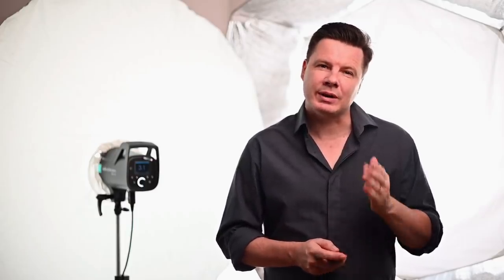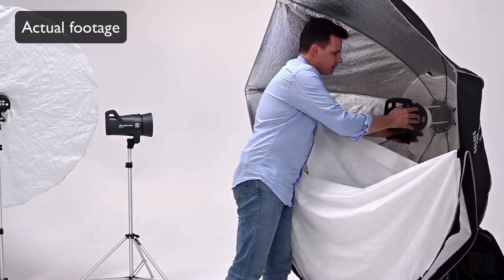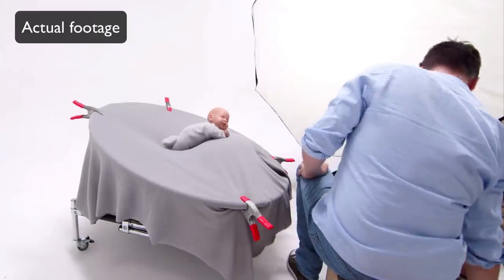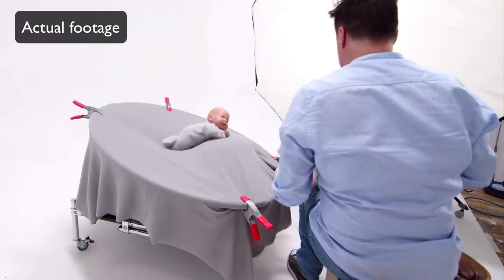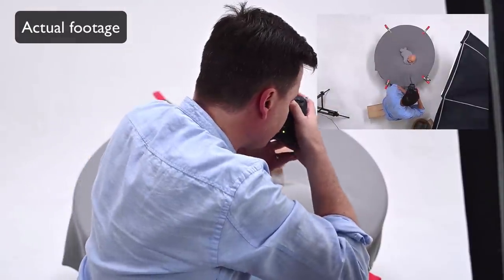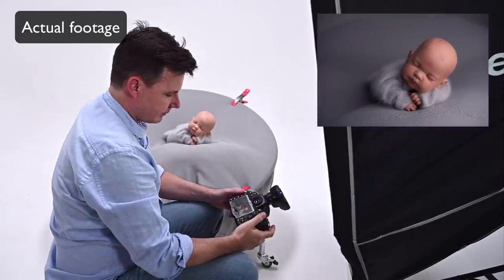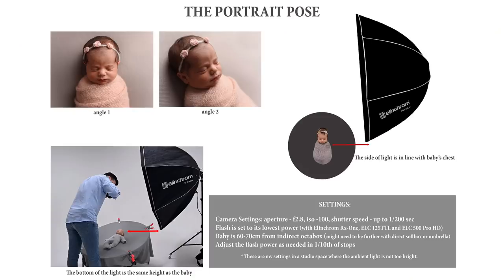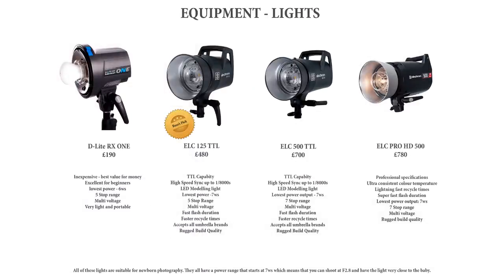Newborn Photography using studio flash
LIGHTING NEWBORNS WITH STUDIO FLASH - Webinar

Monday 6 July 2pm BST
Duration: 90 minutes
Cost: £15

Learn exactly where to place your studio light in my 90-minute interactive webinar on Monday 6 July 2pm BST (London time).

Learn all the tools you need to light newborns the right way using studio flash.

By the end of this 90-minute webinar you will:
Know what lighting gear you need
How to set up your lighting gear and camera settings
Be able to replicate my methods to light babies in different poses
Have your newborn lighting questions answered

WHAT IS INCLUDED:

- Step by step lighting demonstration.
- Demonstration with an overhead camera breaking down the lighting of the various poses using a posing doll.

- Camera gear and camera settings.
- In-depth breakdowns of the best studio light equipment and camera settings
- Q&A Session.
- Get answers to those niggling questions you have about studio flash for newborn photography.
- Bonus PDF breakdown.
- Download the newborn studio lighting PDF, which lists the equipment I use and lighting diagrams showing you EXACTLY where to place light for each pose